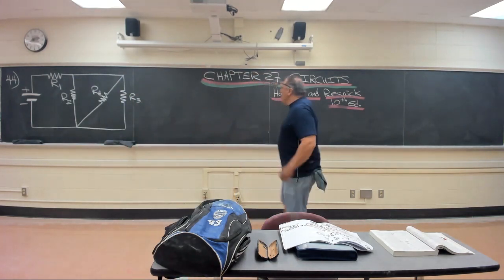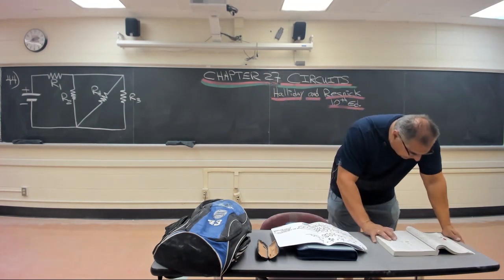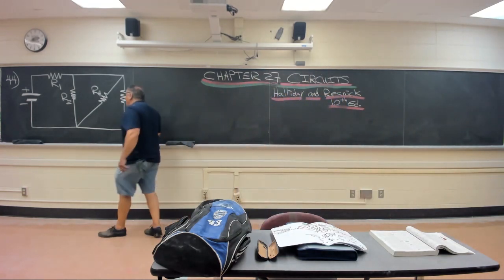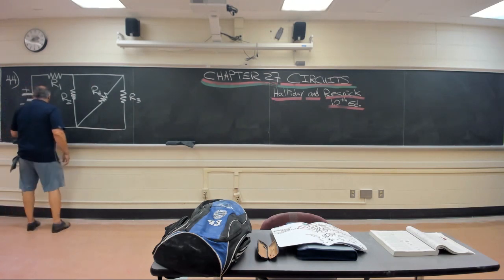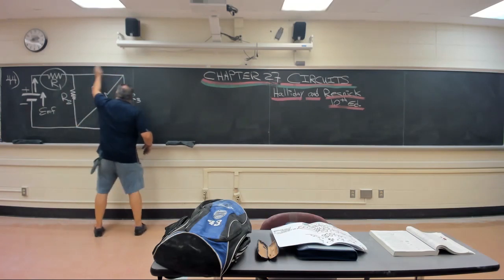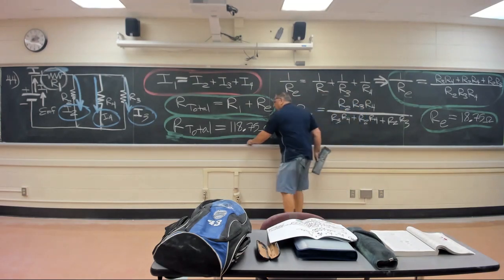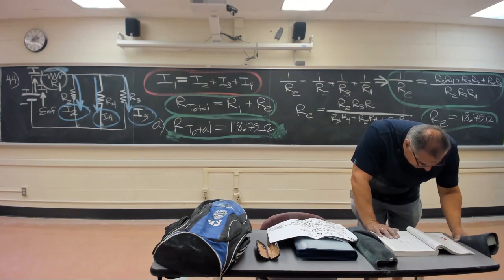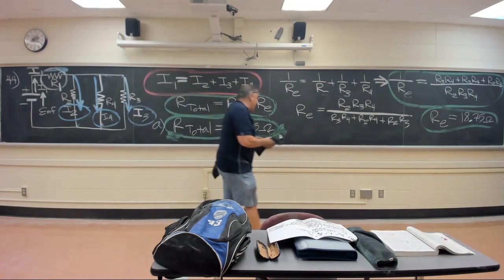CH 27 Circuits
Solutions of select problems from Halliday and Resnick, 10th Edition